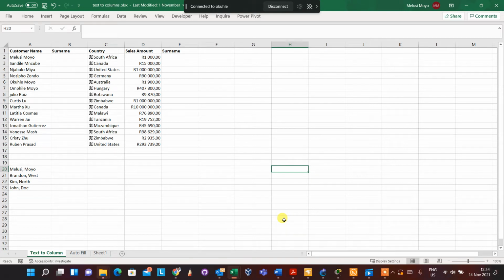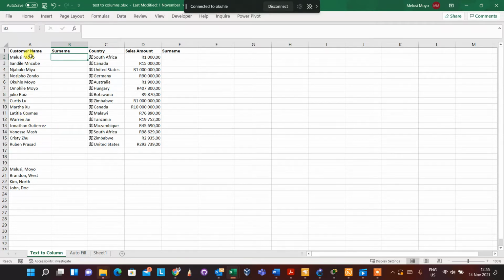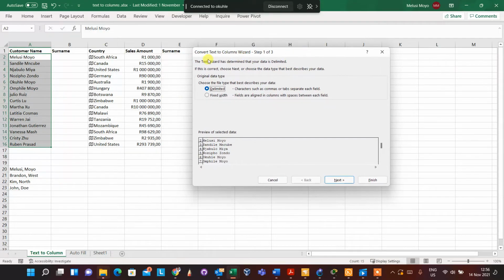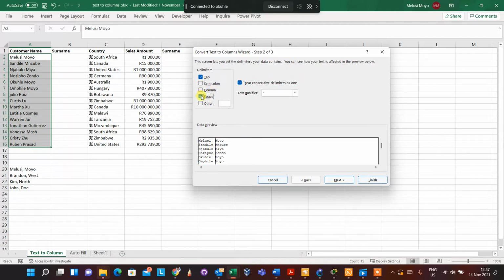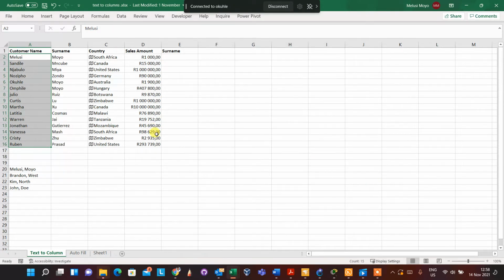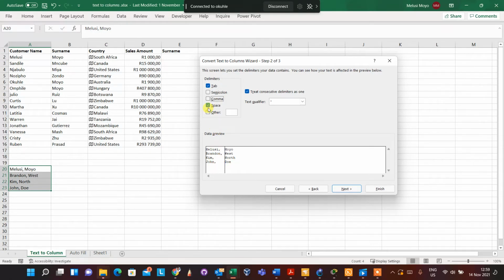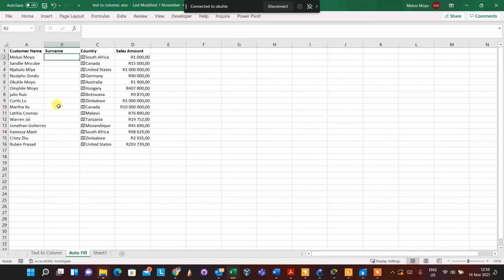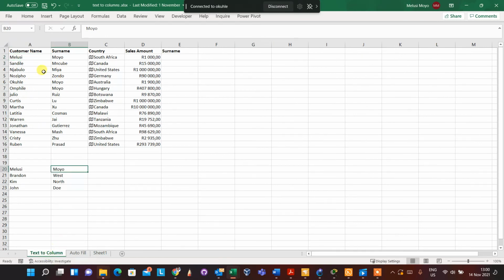Excel Text to Column feature. Organizing data in excel. Excel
Excel Text to Columns
Autocomplete
Auto Fill